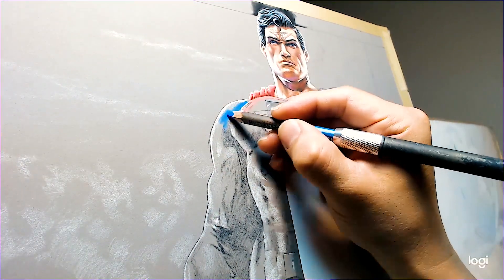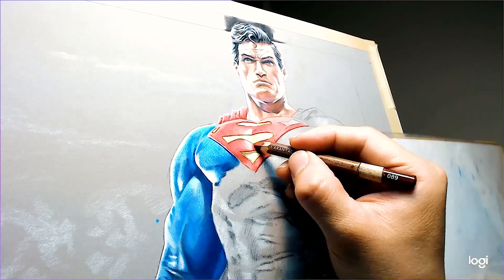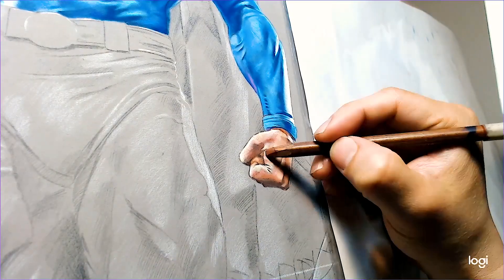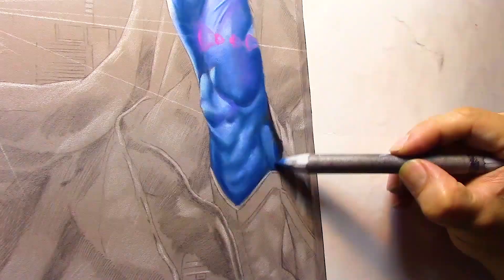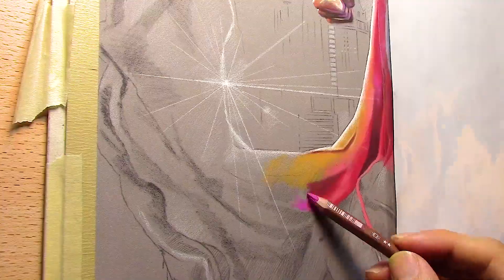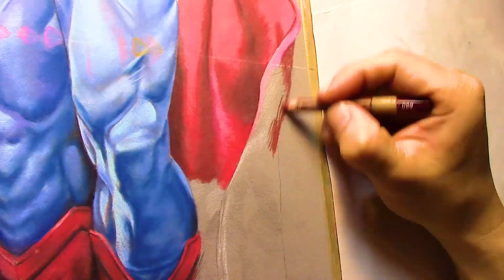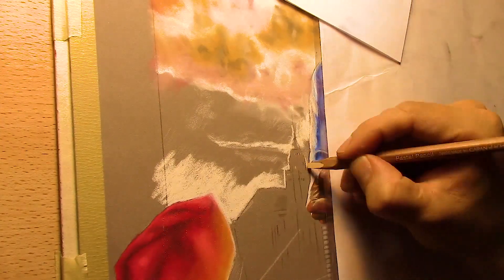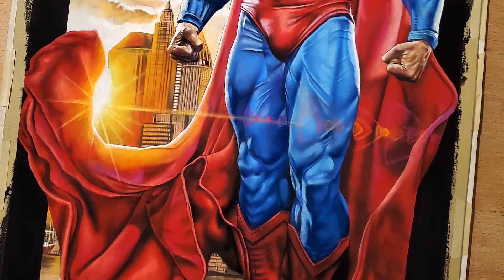Drawing Jim Lee Superman | artofgarduno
Hand drawing Jim Lee Superman with colored pastel pencils.

Invest in yourself! Learn how to draw faster then ever before!

Learn how to achieve perfect proportioned portraits FAST!

I used Caran d'ache Pastel Pencils for this Portrait

Hey there and thank you for visiting my YouTube Page. My name is Victor Garduno and I have been painting / drawing for over 30 years. I have worked for Disney, Star Wars, Lucasfilm, BOOM! Studios, and HIVE Comics just to name a few. I am a professional artist with decades of artistic knowledge. I am thrilled to teach you how to paint and draw.